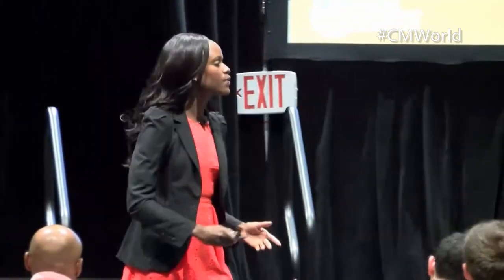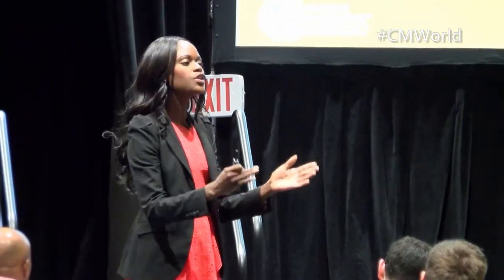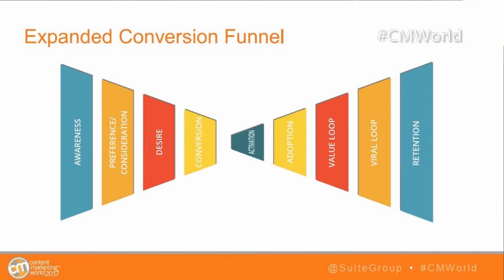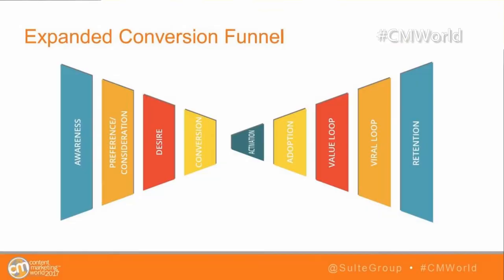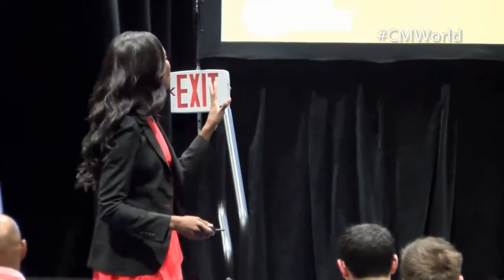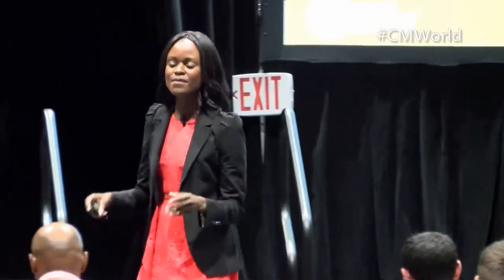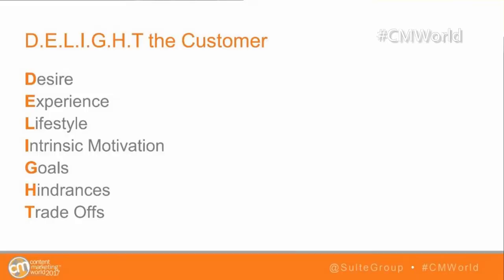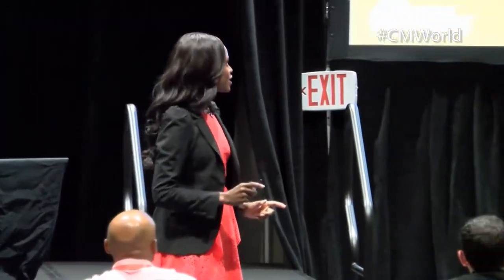Hack Your Conversion Journey to Accelerate Growth - Teju Owoye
REGISTER TODAY FOR CMWorld 2018

Marketing strategies now must include budget and resource for A/B testing, viral loops, engineering as marketing solutions, and funnel optimization.  In this clip from Content Marketing World 2017, Teju Owoye, Founder & CEO of The Sulte Group, shares tips on how to create a conversion journey that is a self-sustaining marketing system.

To see the full presentation & slides from CMWorld 2017 order our POST SHOW VIDEO ACCESS